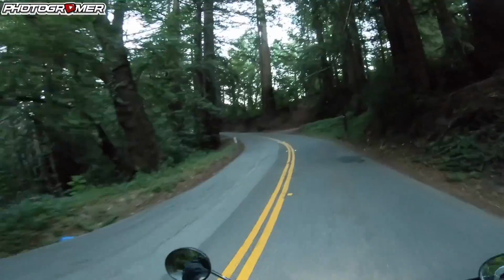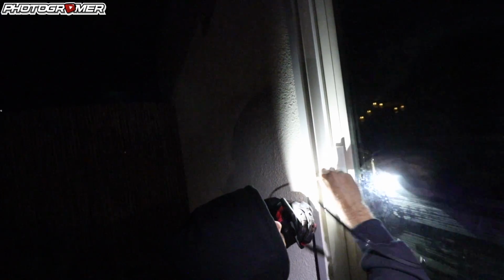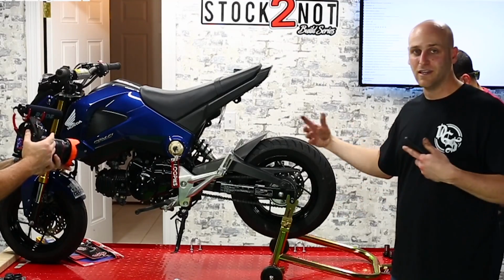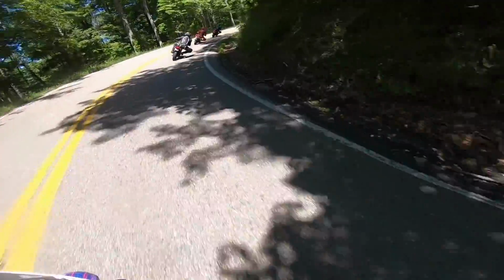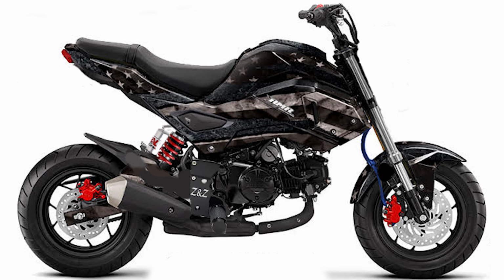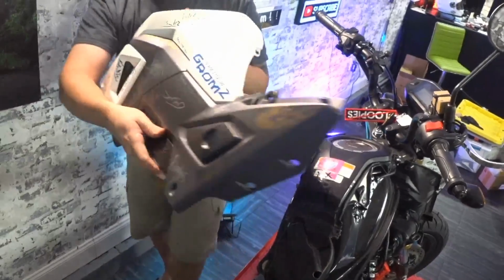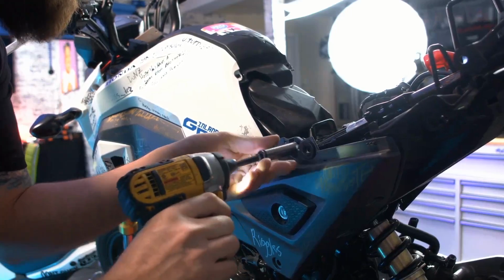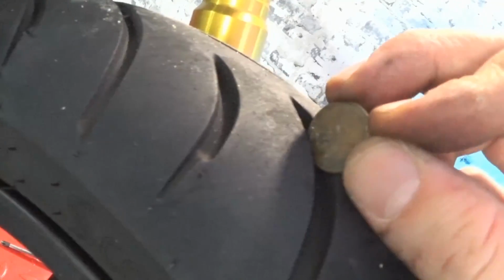Giving away the Grom I rode across country on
Time to kick off Stock2Not Season 2 where I take the 2018 Honda Grom from Coast2Coast and build it up with a bunch of mods and give it away!

Instagram | Facebook | Twitter | Snapchat = @photogromer